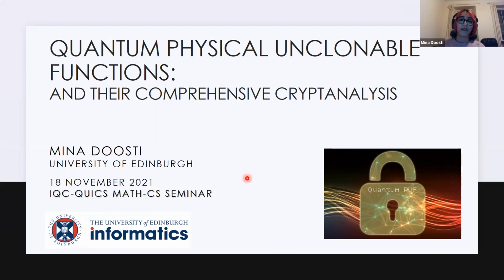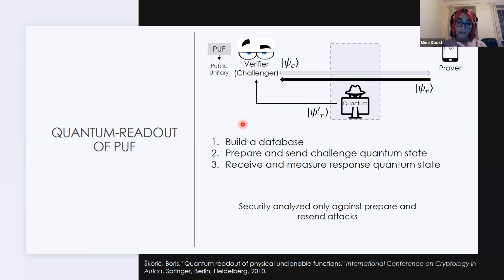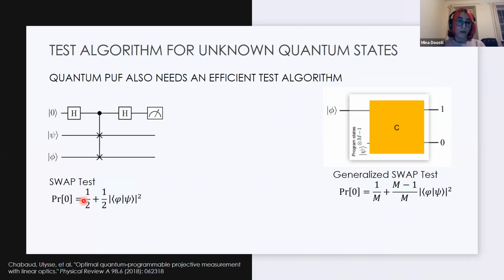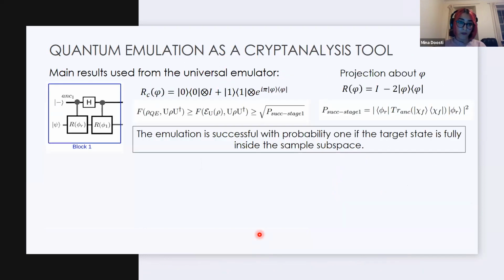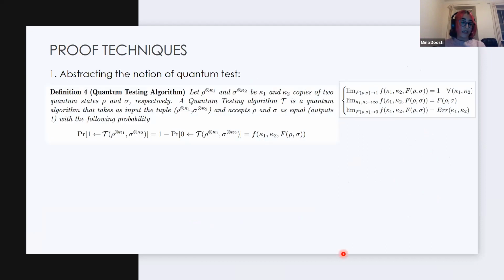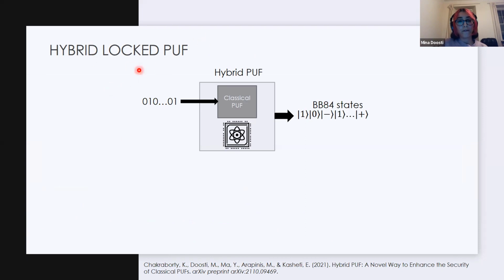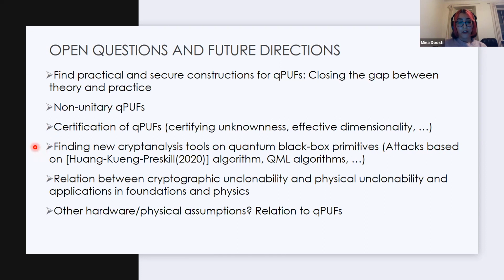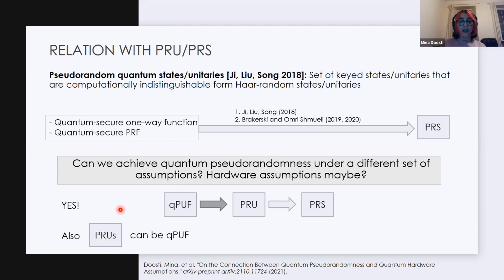Mina Doosti: Quantum Physical Unclonable Functions and Their Comprehensive Cryptanalysis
A Physical Unclonable Function (PUF) is a device with unique behaviour that is hard to clone due to the imperfections and natural randomness during the manufacturing procedure, hence providing a secure fingerprint. A variety of PUF structures and PUF-based applications have been explored theoretically as well as being implemented in practical settings. Recently, the inherent unclonability of quantum states has been exploited to derive the quantum analogue of PUF as well as new proposals for the implementation of PUF. Nevertheless, the proper mathematical model and security framework for their study was missing from the literature. In this talk, I will present our work on the first comprehensive study of quantum Physical Unclonable Functions (qPUFs) with quantum cryptographic tools. First, I introduce the formal definition and framework of qPUF capturing the quantum analogue of all the requirements of classical PUFs. Then, I introduce a new quantum attack technique based on the universal quantum emulator algorithm of Marvin and Lloyd that we have used to explore the vulnerabilities of quantum and certain classical PUFs leading to general no-go results on the unforgeability of qPUFs. On the other hand, we prove that a large family of qPUFs (called unitary PUFs) can provide quantum selective unforgeability which is the desired level of security for most PUF-based applications. Moreover, I elaborate on the connection between qPUFs as hardware assumptions, and computational assumptions such as quantum pseudorandomness in order to establish the link between these two relatively new fields of research.